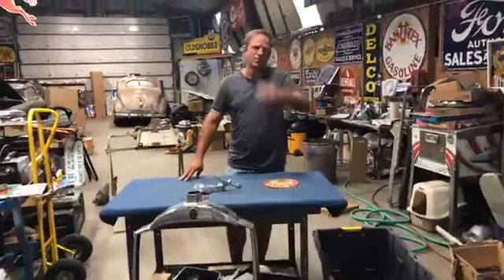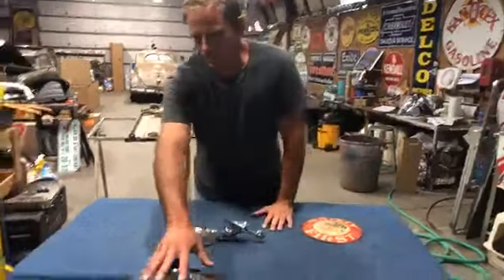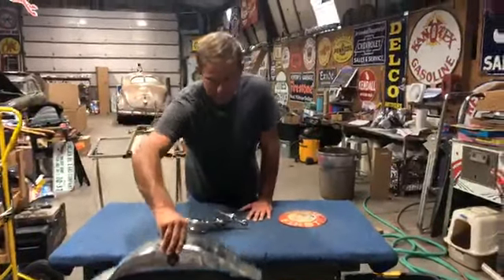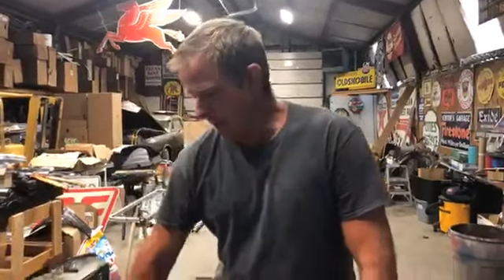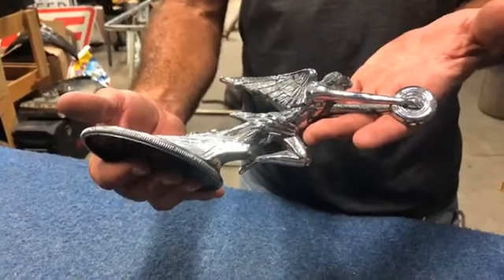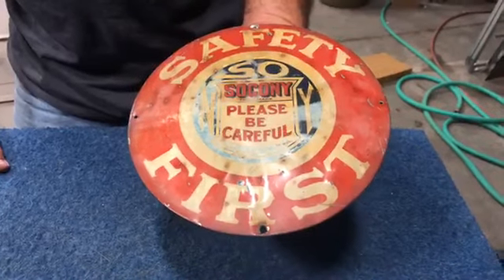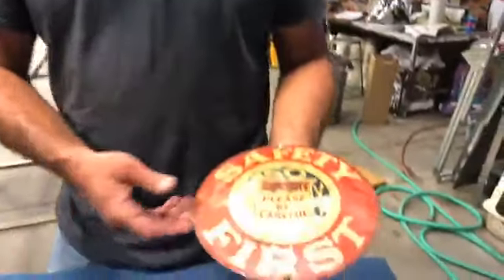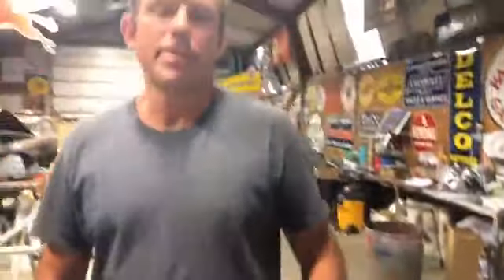American Pickers Best Finds On Tonight's Show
Chad always knows how to find some of the rarest and coolest finds out there...on this show, it's some stuff he got from American Pickers.

Join us in this video and see what Chad found while he was connecting with American Pickers, what some of you might know is Chad was actually on the Live show American Pickers not to long ago!

We're excited to share even more great videos like this one and if you want to learn about when we post then be sure to check out this video of our schedule and what we're about